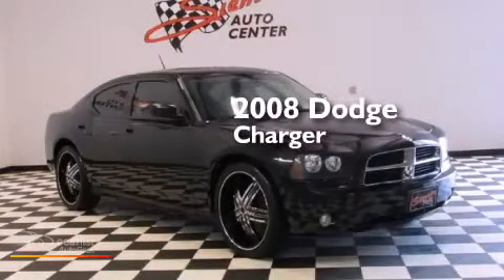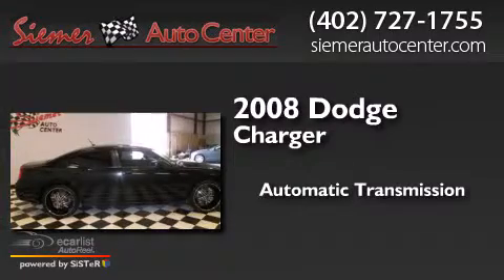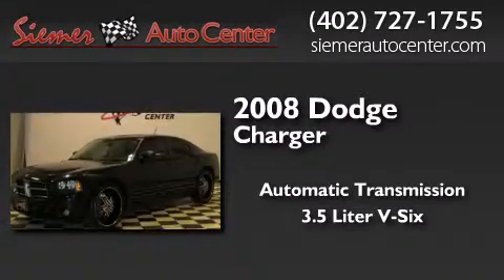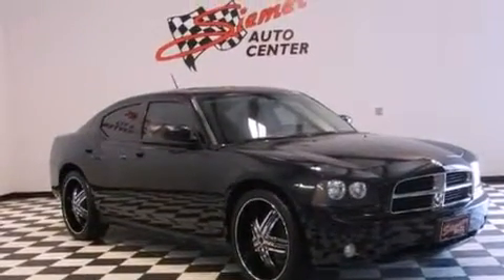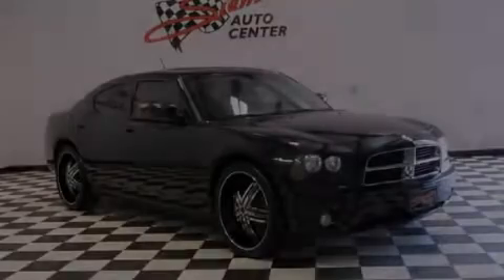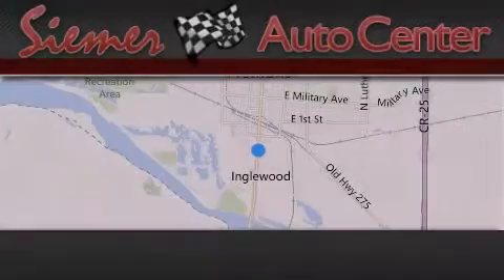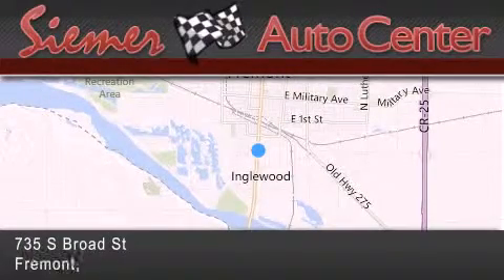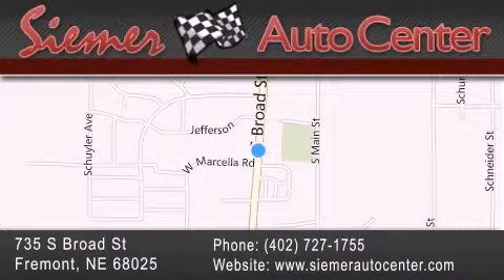Used 2008 Dodge Charger Fremont NE 68025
We have been honored to serve the Fremont NE area , we promise that your experience at our dealership will exceed your expectations ! Year : 2008 Make : Dodge Model : Charger Engine : 3.5L MPI 24-valve HO V6 engine Trans . : Automatic Exterior : Black Miles : 97,949 Interior : Black Stock : A1041 Siemer Auto Center 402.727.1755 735 S. Broad St Fremont , NE 68025